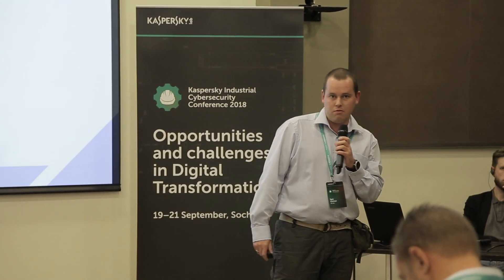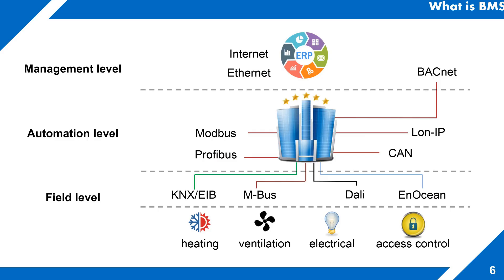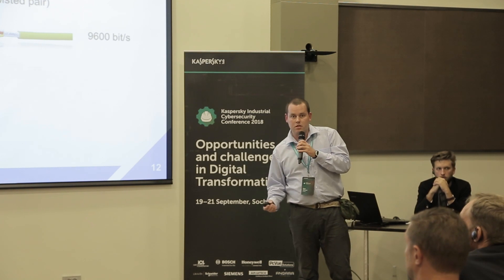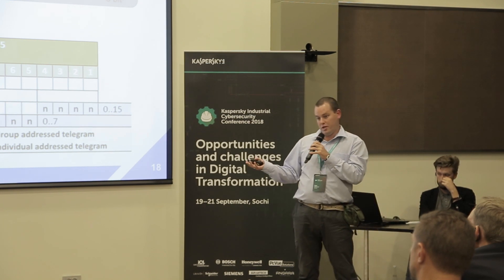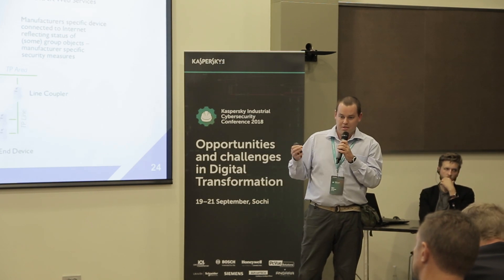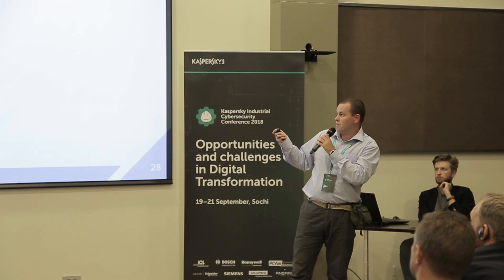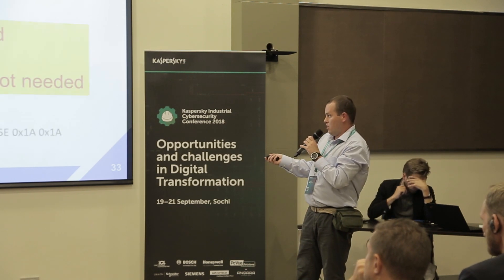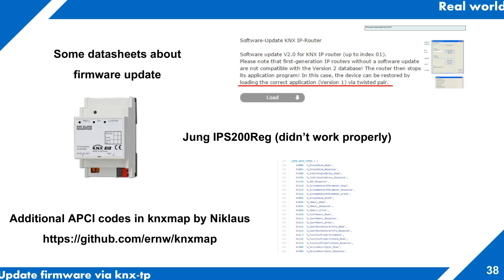Cybersecurity for building management systems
The talk about cybersecurity for building management systems by Egor Litvinov from GS-Labs on Industrial Cybersecurity Conference 2019.